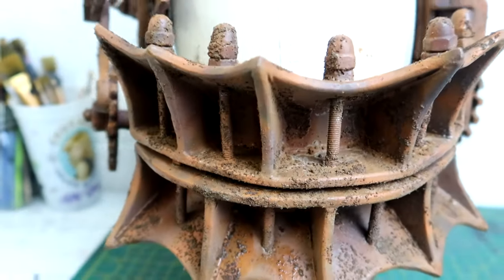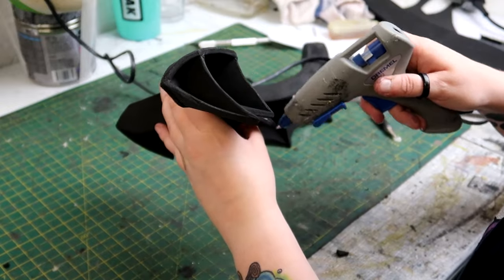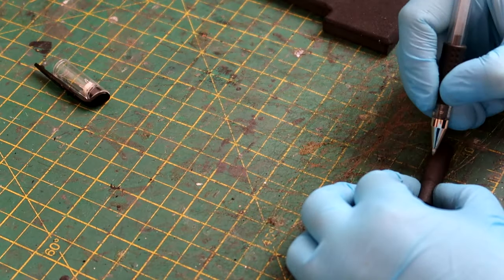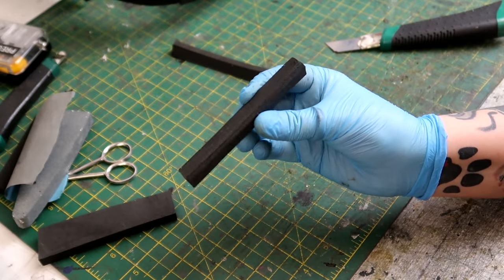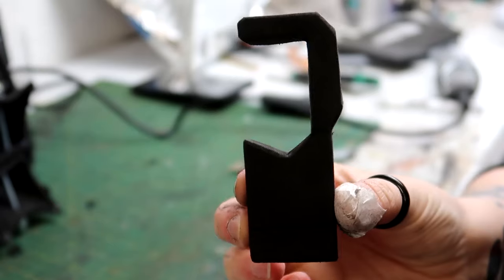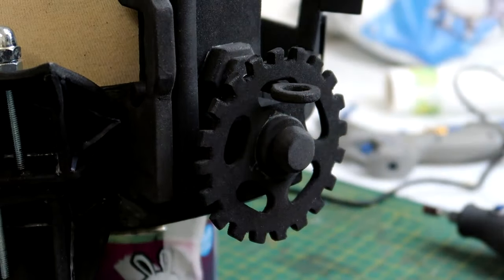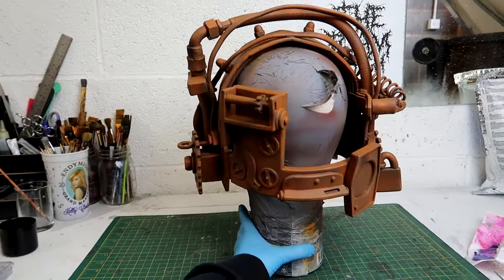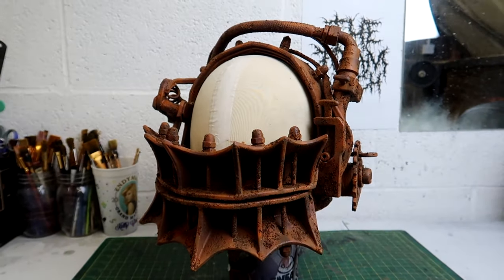How To Make A Reverse Bear Trap from EVA foam ( FREE Template)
Hello YouTube! I want to play a game!
And that game, is showing you how to make your very own reverse bear trap from the Saw movies, out of EVA foam!

A lot of people have said that the middle foam piece at 1:56 is missing from the template. Just to clarify, it's not, it is on there.
It's on page 4 of the template and is labelled "back section to stick jaw pieces to" It has rounded ends on the template because I made adjustments to the final template to make it more accurate for building👍👍
The ends are pointed on the PDF because you have to curve the edges of the winged pieces to join at the curve but it may require some trimming of the foam! Hope this explains it :D

I have created a template for this reverse bear trap, that I am giving to you FOR FREE! These templates were designed in the size of A4!
(If are just here for the free templates, if you could still play the video all the way through to help my watch hours, I'd really appreciate that).

If you have any ideas of items you would like to see me make in the future, drop them in the comments, because I'm always on the look out for cool projects!

00:00 Introduction
00:49 Making a prototype/template
01:27 Building the trap
06:24 Adding the detail
15:24 Sealing/painting
16:01 Making rust!
18:05 Completion/outro